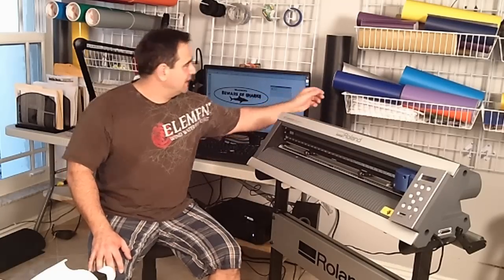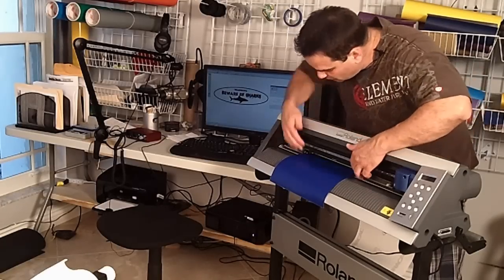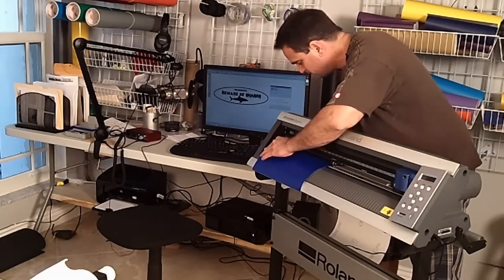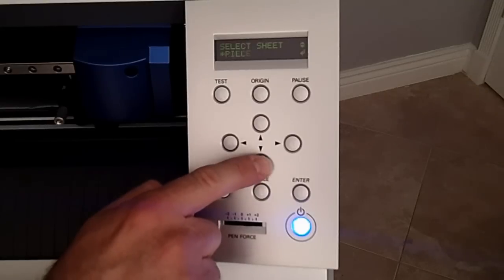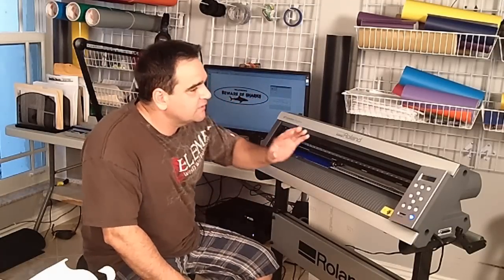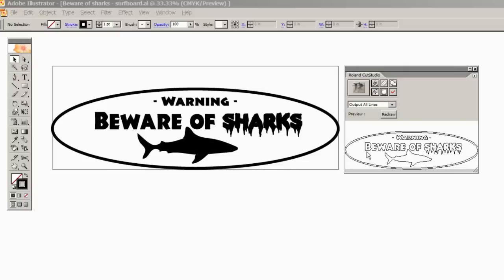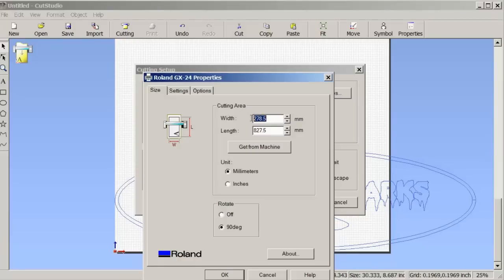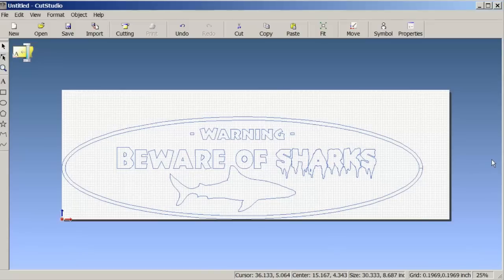Roland Vinyl Cutter Setup - Select Sheet Type: Piece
- In this video I show you how to set up your Roland GX-24 vinyl cutter to cut a design on a "PIECE" of vinyl.

If you would like to visit my Etsy shop go